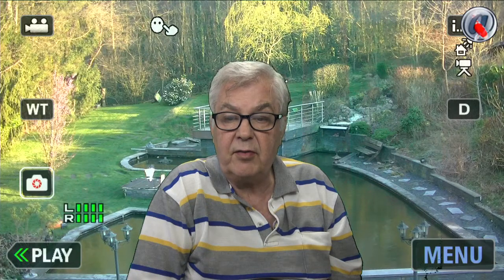koi-rona épisode 5 vos questions bassin de jardin 18h00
live du jour bassin de jardin vos questions concernant la technique du bassin de jardin, les koi, l'entretien et bien d'autres choses